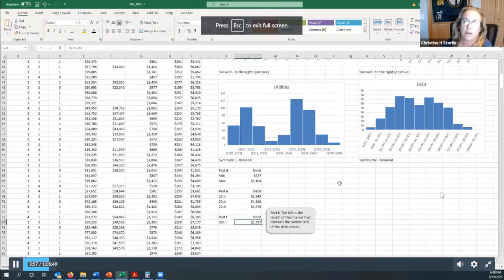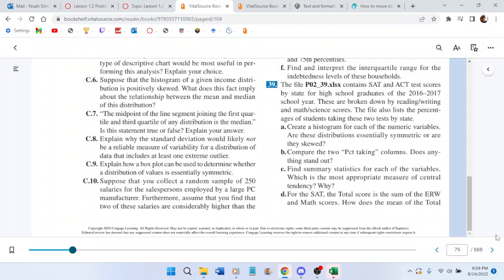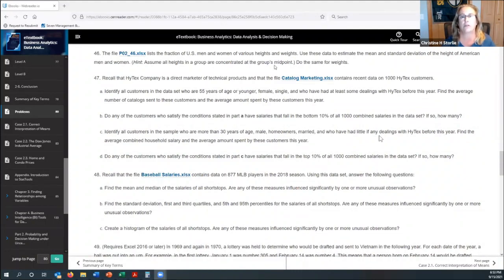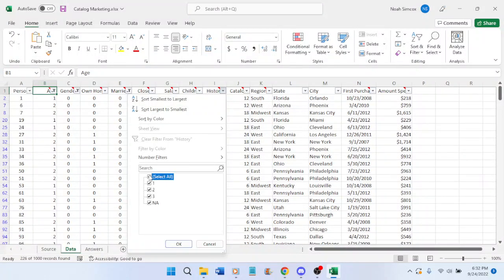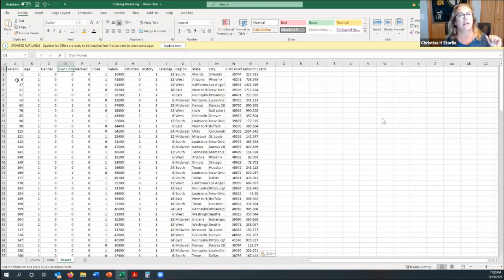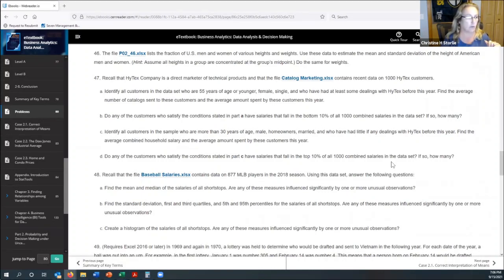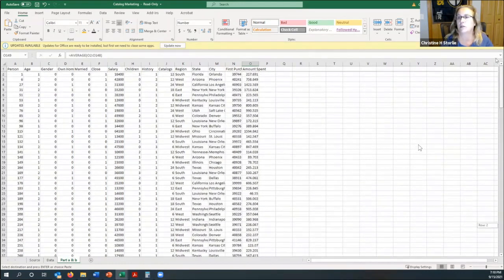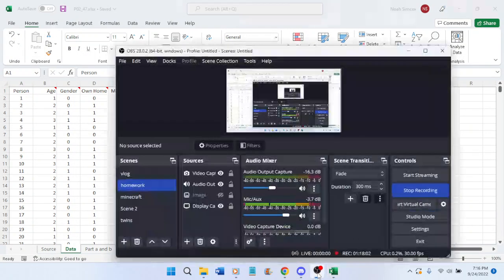homework 9 24 2022 5